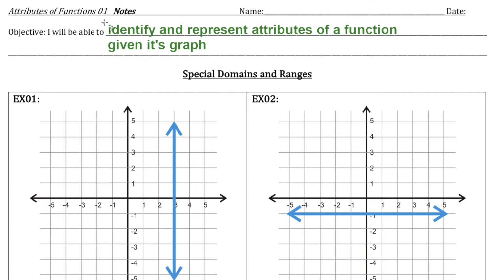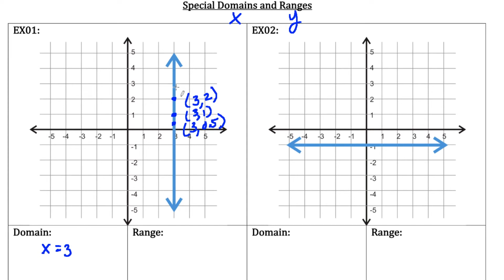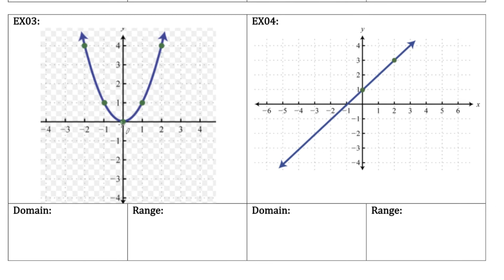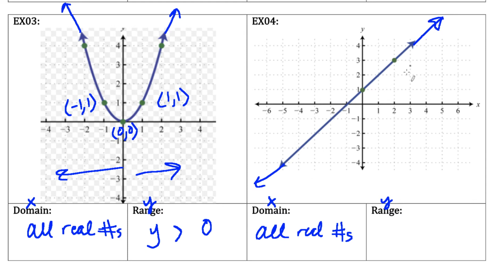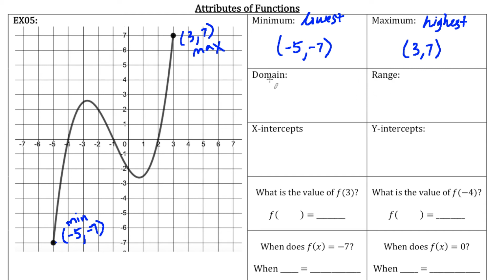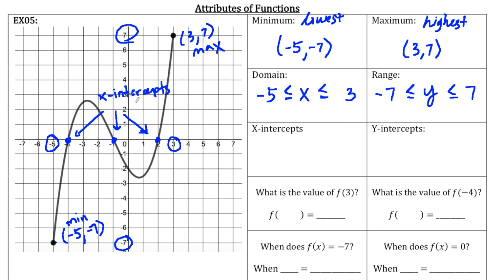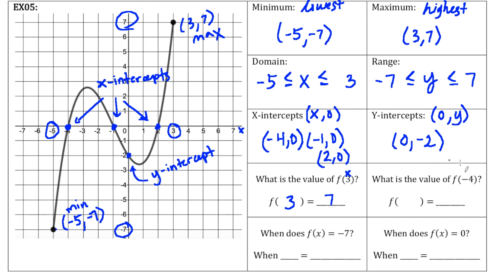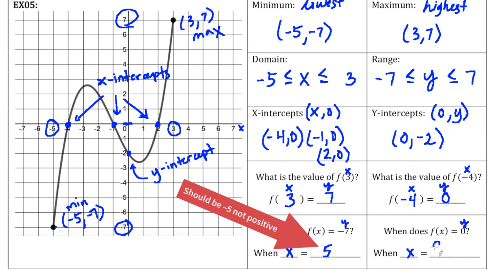54 Attributes of Functions 01 - Graphs (Part 01)